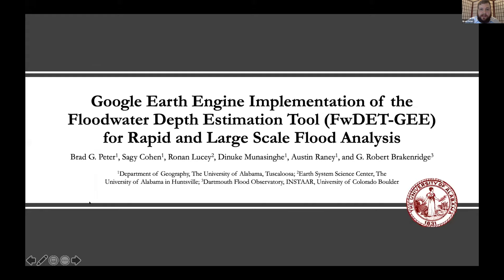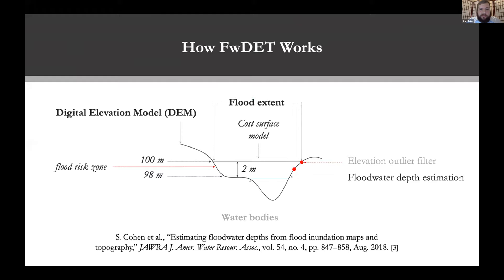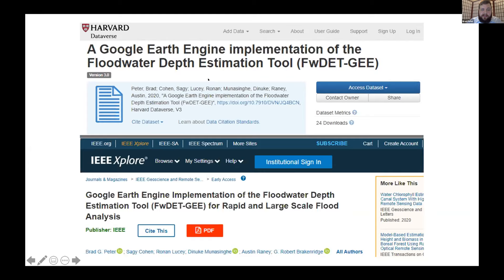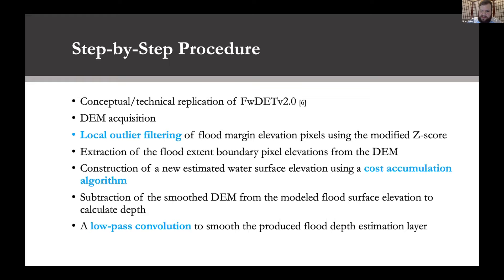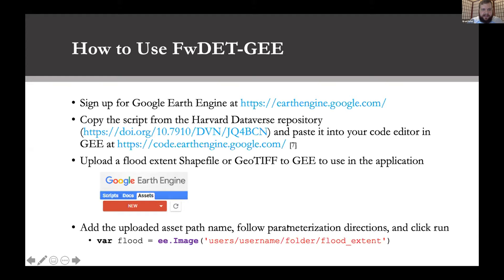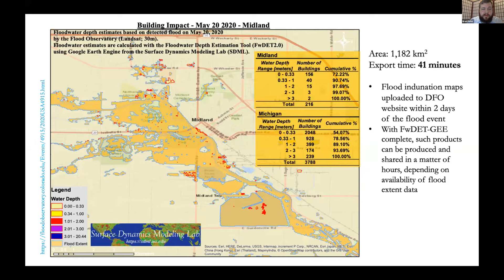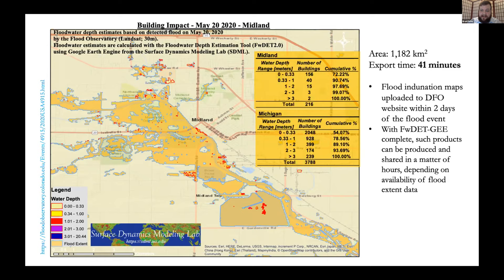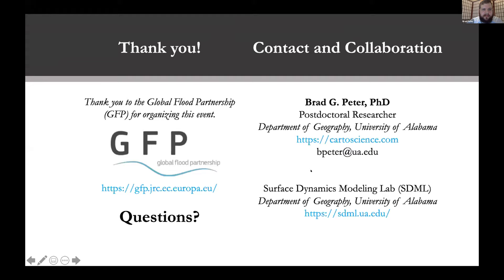Google Earth Engine Implementation of Floodwater Depth Tool FwDET-GEE for Large Scale Flood Analysis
Presented by Brad Peter - University of Alabama, during the 2020 GFP virtual sessions.